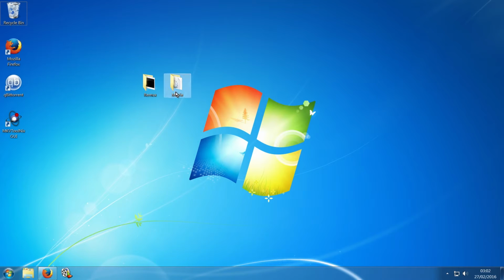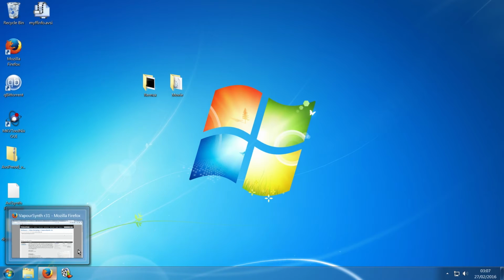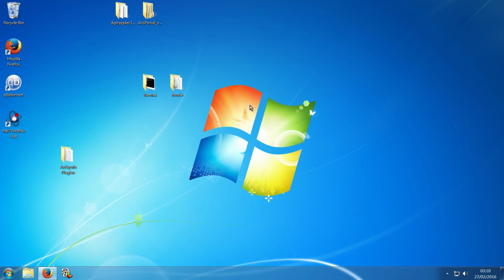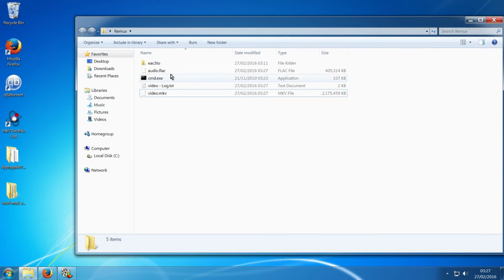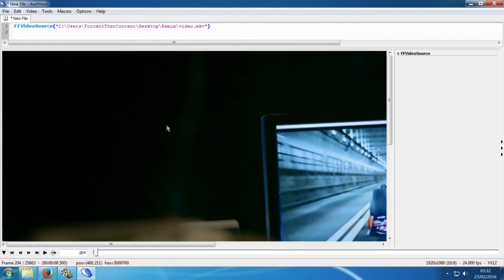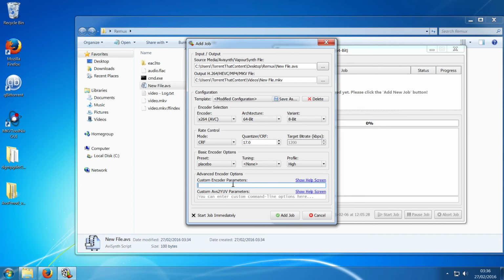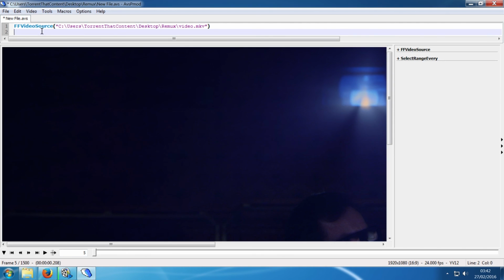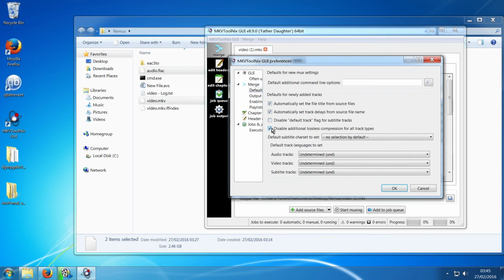How to encode (not re-encode) with simple x264 launcher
in this video i will be showing you how to encode with simple x264 launcher, you will need a remux, bluray or a dvd to encode this way, any file that is already encoded should not be used.

my code: --level 4.1 --ref 4 --bframes 9 --deblock -3:-3 --me umh --merange 32 --aq-mode 2 --subme 11 --trellis 2 --analyse=0x3:0x133 --vbv-maxrate 30000 --vbv-bufsize 38000

a bit of info on some of the code
crf - i didnt talk about this in the video but lower is better but dont go to low as it will cause bloat in the video(increased size with any quality improvement)
ref - do 8388608 / (width after cropping x height after cropping) then round the number down, do not do this for 480p go up to 16
bframes - max is 16 but it will take a long time, you can find the best value from the test encode when testing at 16, look for x264 [info] and then find the highest % less than 1% e.g. 0.8% would be 8 bframes

i will post more if people ask